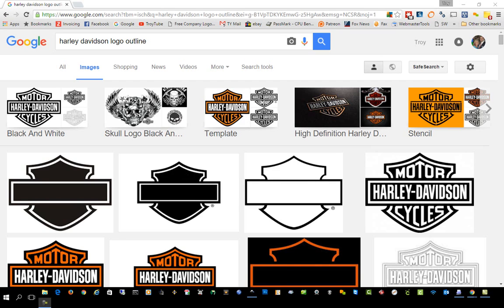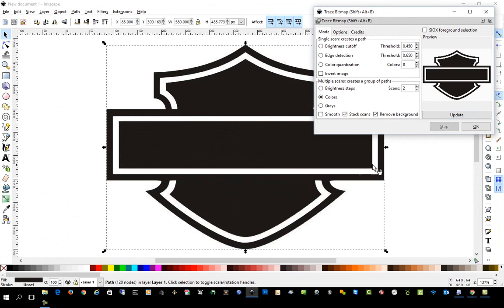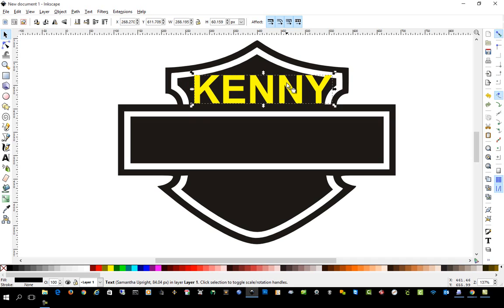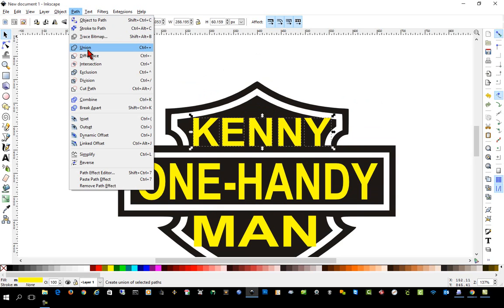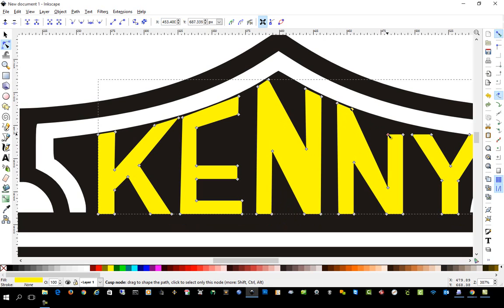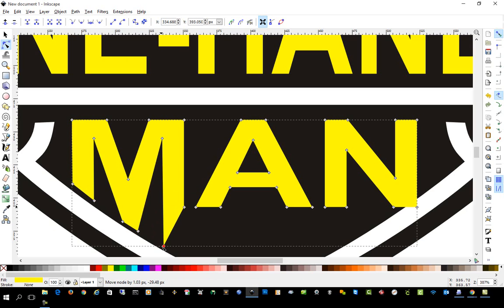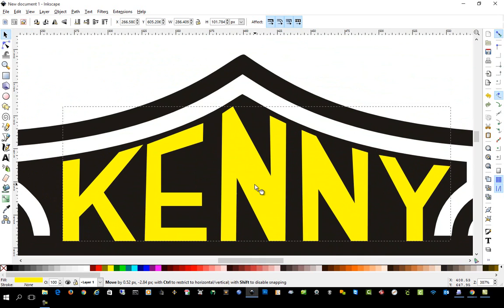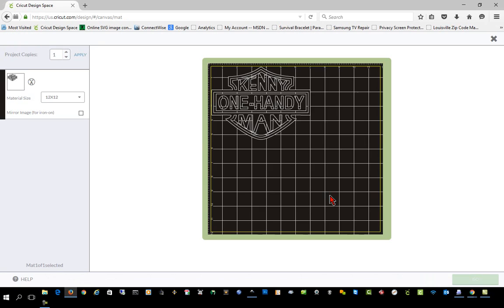Custom Harley Shield with Inkscape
A viewer asked me a couple days ago how to fit some custom words into the Harley shield logo and customize the shapes of the letters to fit.  I thought this was interesting enough that other people might want to see how to do this.

Buy your vinyl from me at Buy 631 and 651 vinyl, HTV and more at ***IMPORTANT LINKS*** DesignBundles